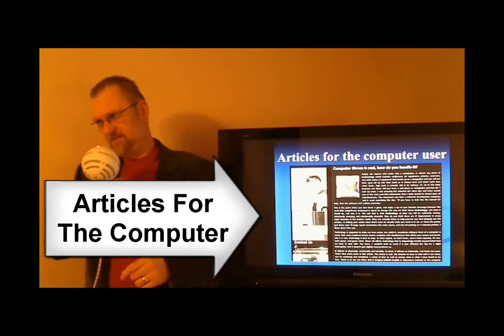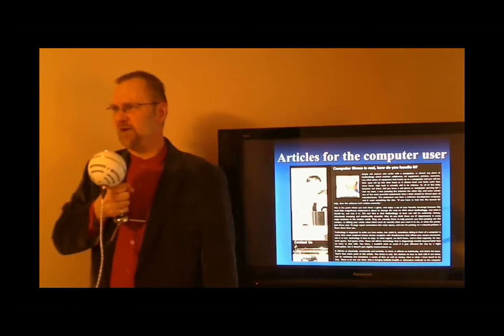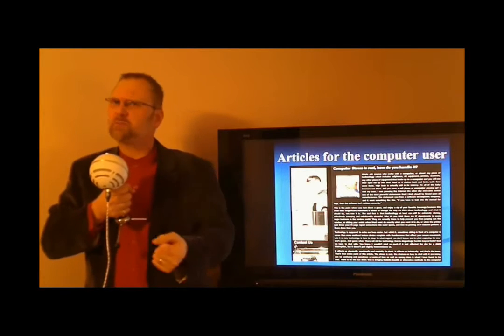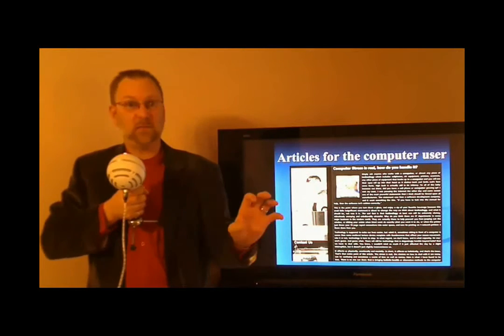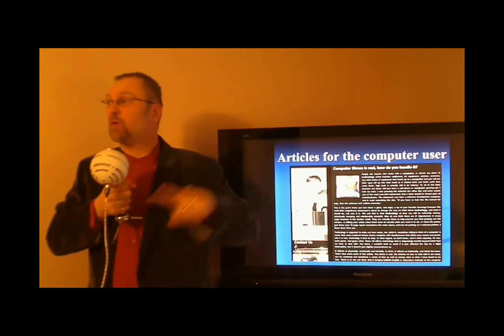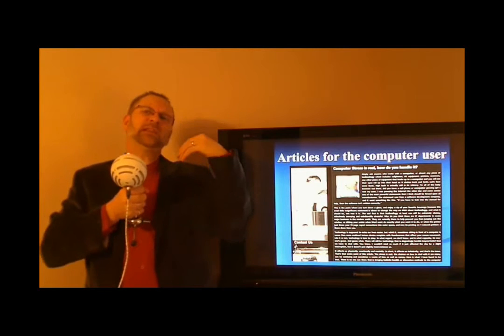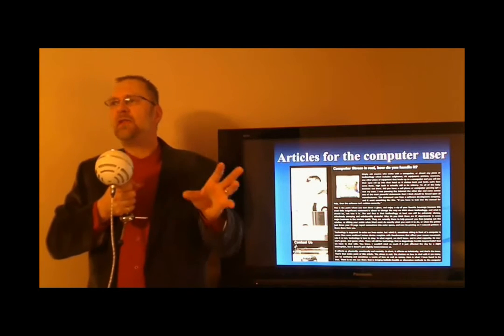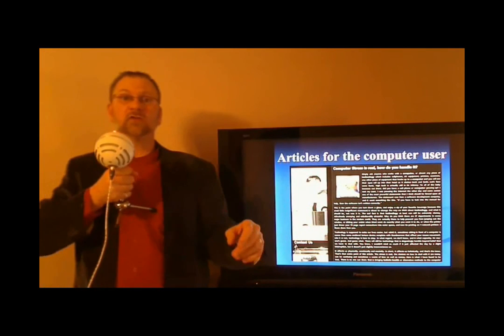Articles For The Computer User_xvid.avi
Rick Haaland expains: Articles for the computer user.